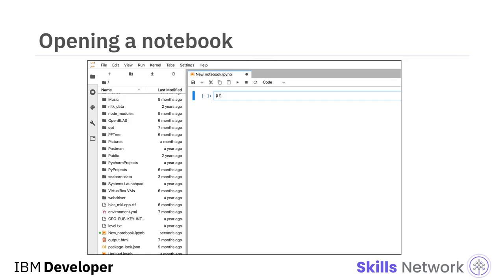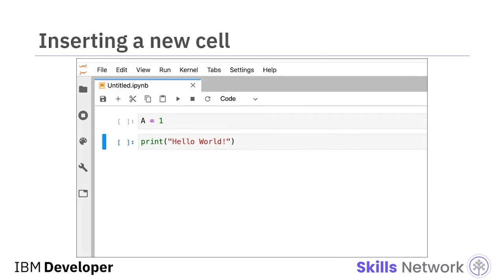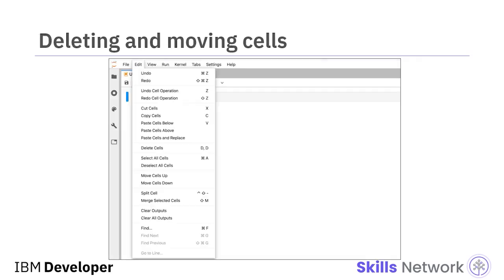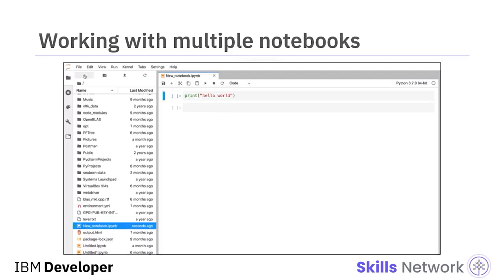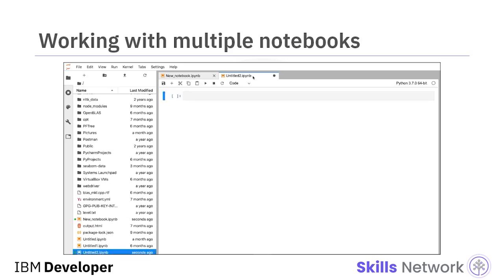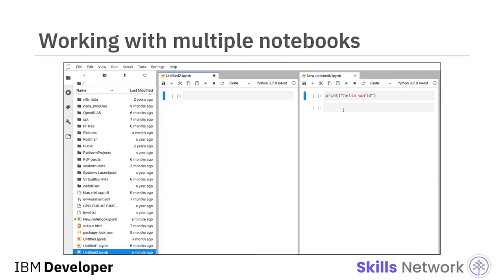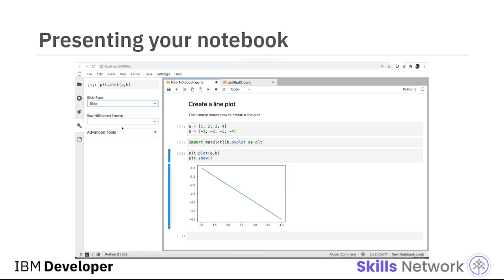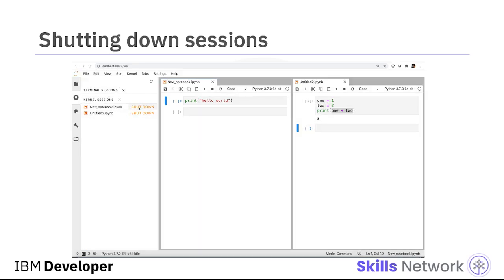Getting Started with Jupyter | Python Programming for Beginners | Class 2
YouTube Video Description:
🚀 Welcome to this tutorial on Getting Started with Jupyter Notebook! Jupyter is one of the most powerful and beginner-friendly tools for writing and executing Python code, especially for data science, machine learning, and development.

In this video, you'll learn how to install, launch, and use Jupyter Notebook efficiently. Whether you're a beginner or an experienced programmer, mastering Jupyter will help streamline your coding workflow.

Introduction to Jupyter Notebook and why it’s widely used.
Understanding Jupyter’s role in data science and Python development.
✅ Installing Jupyter Notebook:

How to install Jupyter using Anaconda and pip.
Setting up a virtual environment for Jupyter.
✅ Launching Jupyter Notebook:

Running Jupyter Notebook from the command line.
Navigating the Jupyter interface.
✅ Working with Jupyter Notebook:

Creating and managing notebooks.
Writing and executing Python code in Jupyter.
Markdown cells for documentation.
✅ Jupyter Shortcuts & Productivity Tips:

Essential keyboard shortcuts for faster coding.
Exporting notebooks as Python scripts and PDFs.

💡 Why Learn Jupyter Notebook?
Jupyter Notebook is a must-have tool for Python programmers, data scientists, and machine learning engineers. It simplifies writing and testing code, documenting projects, and visualizing data.

Drop your questions in the comments, and we’ll cover them in upcoming sessions.